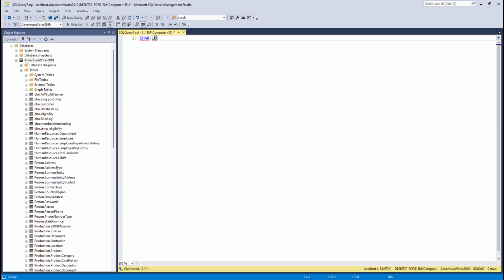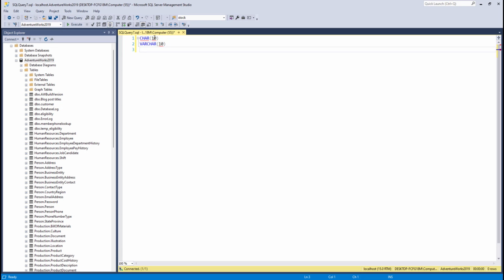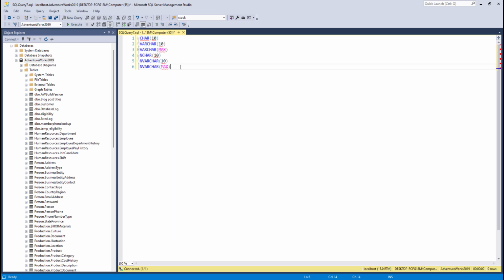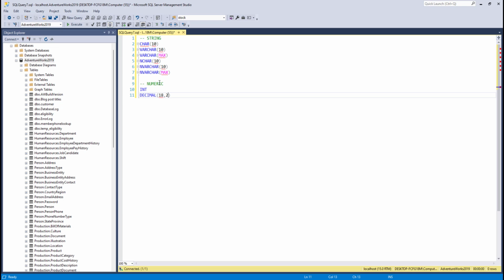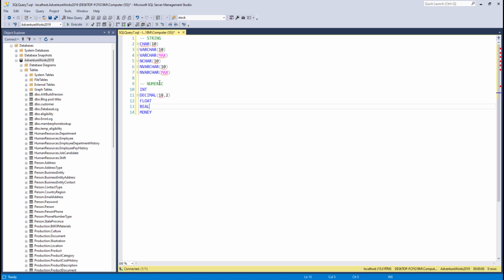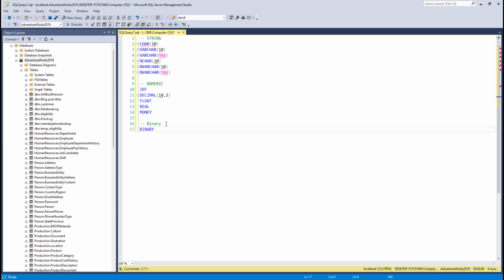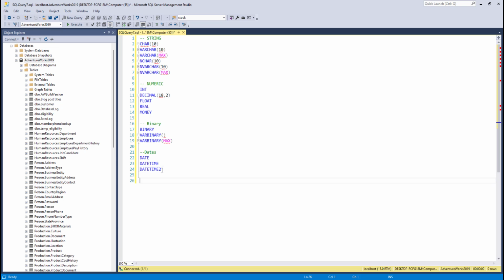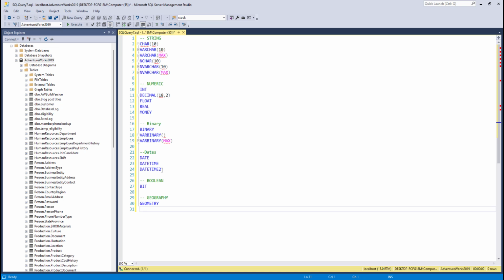Learn SQL – 3 SQL Data Types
In this video you will learn about the following data types in SQL:

CHAR
VARCHAR(50)
VARCHAR(MAX)
NCHAR
NVARCHAR(50)
NVARCHAR(MAX)
INT
DECIMAL(18,2)
FLOAT
REAL
MONEY
BINARY -- Stores Files and images
VARBINARY -- Stores Files and images with variable size
VARBINARY(MAX) -- Stores Files and images up to 2GB
DATE -- Date only
DATETIME -- Date and time but starts from Jan 1 1753
DATETIME2 -- Date and time and starts from 01/01/0001
BIT -- 0 / 1
GEOMETRY -- EUCLIDEAN flat
GEOGRAPHY -- ROUND EARTH